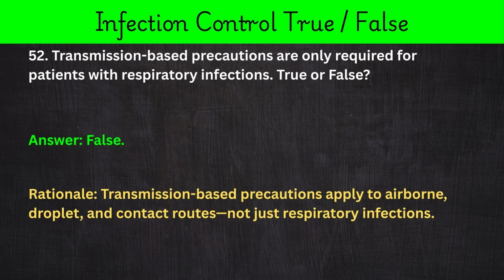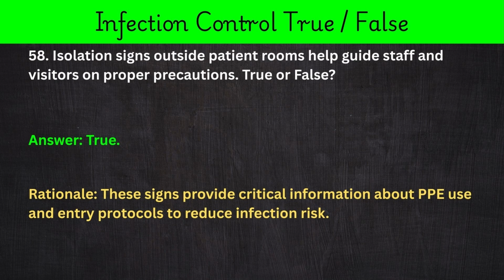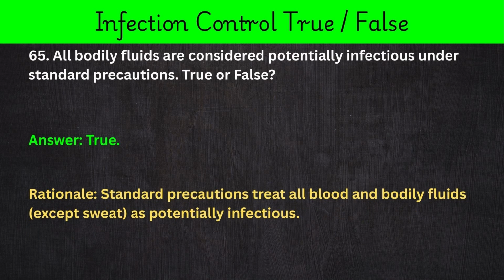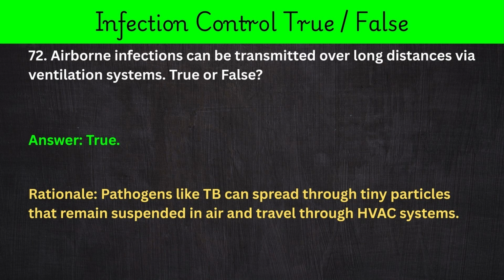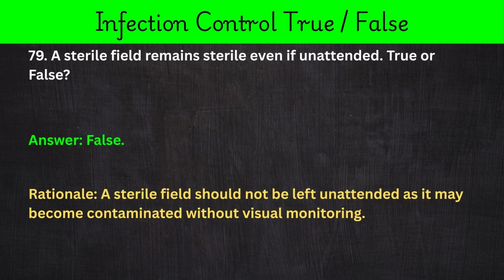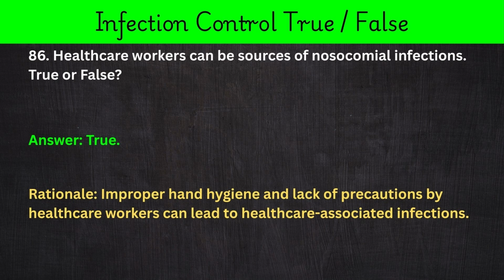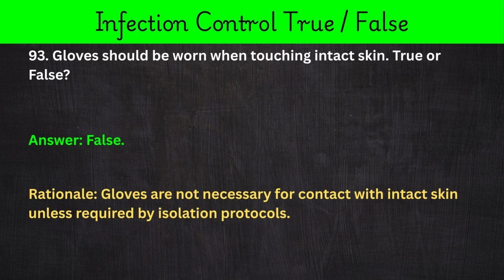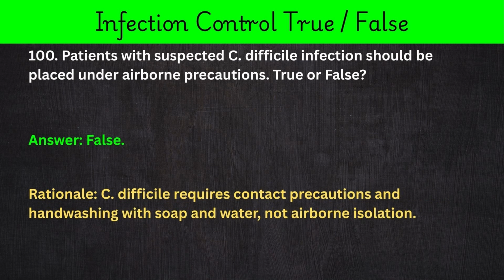Only the Prepared Survive: 50 Tough Infection Control True/False NCLEX Questions – Part 2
Only the Prepared Survive: 50 Tough Infection Control T/F NCLEX Questions – Part 2
Think you're an infection control expert? It's time to prove it. Welcome to the ultimate NCLEX prep challenge – a 50-question True/False quiz designed to test your infection control knowledge from the ground up. Whether you're a nursing student, preparing for the NCLEX, or a practicing nurse brushing up on the essentials, this challenge covers everything you need to know to stay sharp and confident.

Inside this quiz, you’ll face questions on:

Hand hygiene and the five moments for handwashing

Use of personal protective equipment (PPE)

Isolation precautions and transmission-based protocols

Sterilization and disinfection methods

Chain of infection and how to break it

Safe handling of sharps and biohazard waste

Current CDC and WHO guidelines

Real-life clinical scenarios to boost critical thinking

This isn’t just any review—it’s a strategic, high-impact revision tool aimed at helping you master the core principles of infection control that appear frequently on the NCLEX and other nursing certification exams.

Why take this challenge?

Boost your confidence before exams

Identify knowledge gaps early

Reinforce high-yield infection control topics

Practice in a format that mirrors exam-style thinking

From beginners to advanced learners, this is your chance to sharpen your mind and raise your score. Are you ready to pass with confidence?

Take the challenge now and find out.